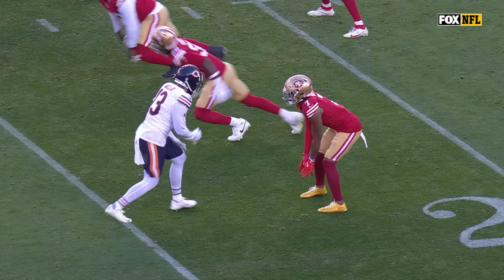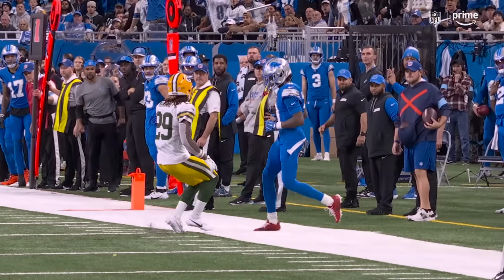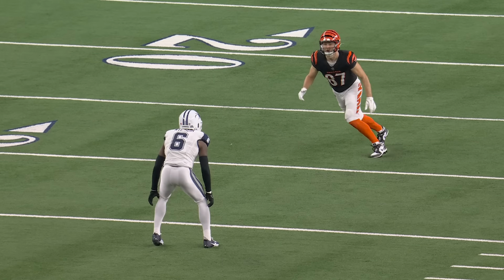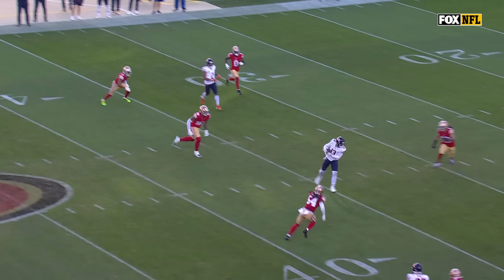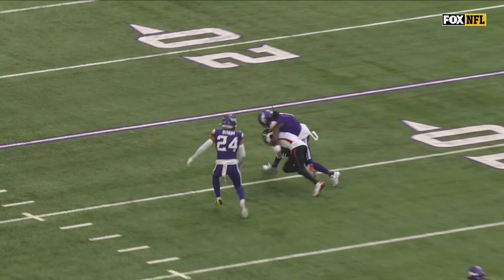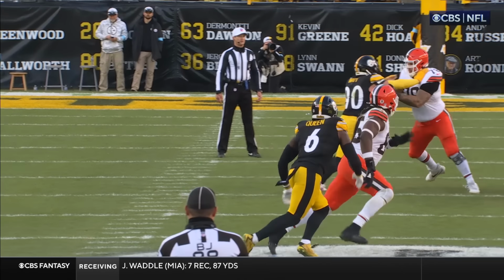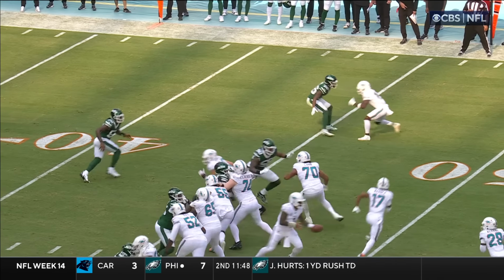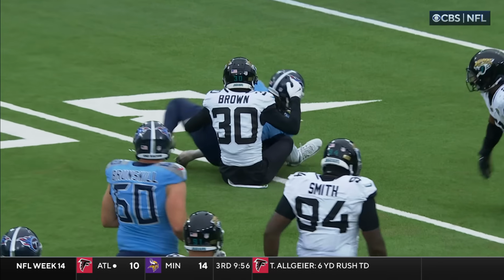AWESOME 1-on-1s, ROUTES & WR vs. DB PLAY FROM WEEK 14!